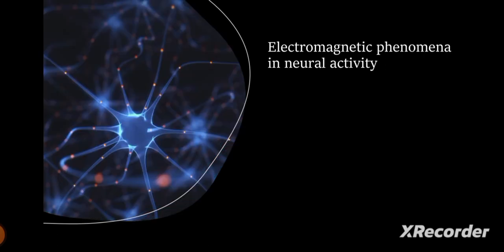physics and neuroscience a correlation